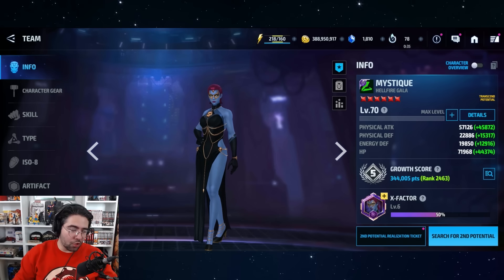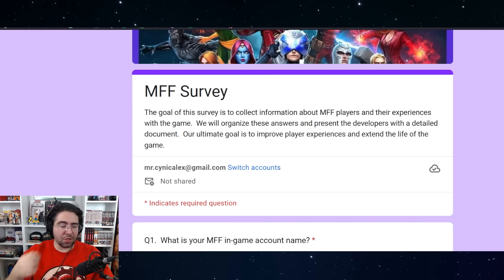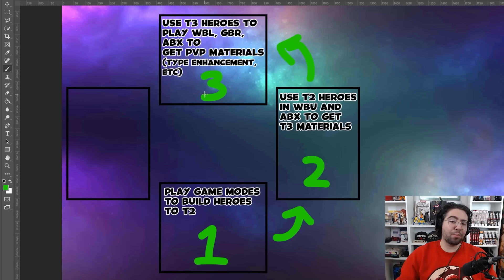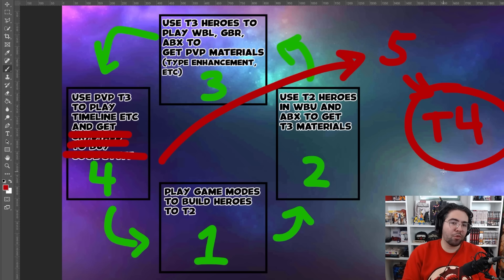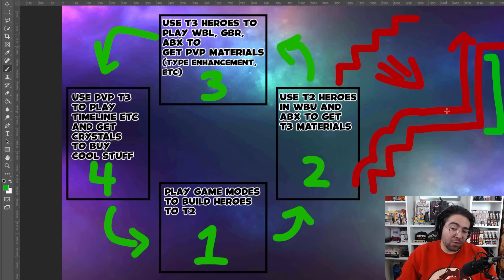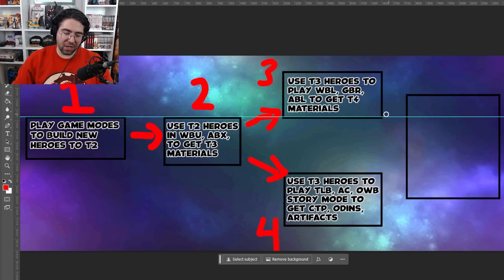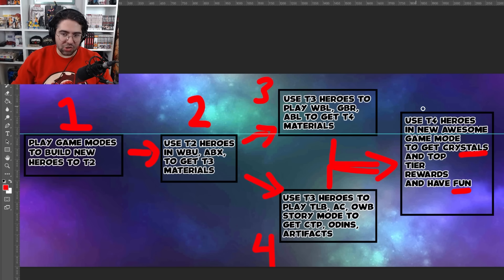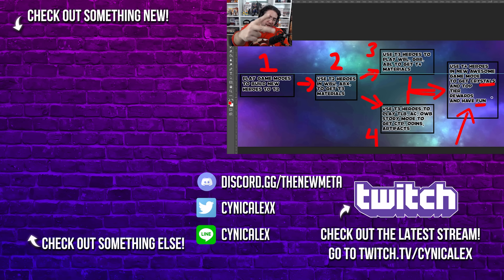its my birthday pls Netmarble watch this :) - Marvel Future Fight